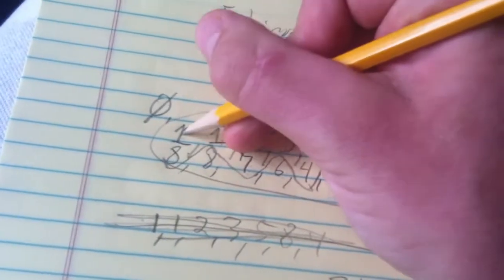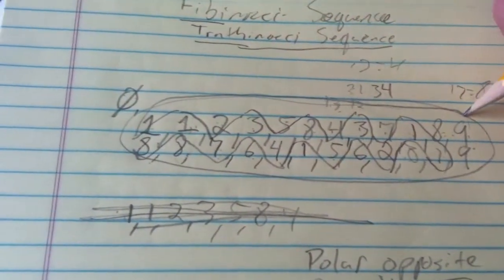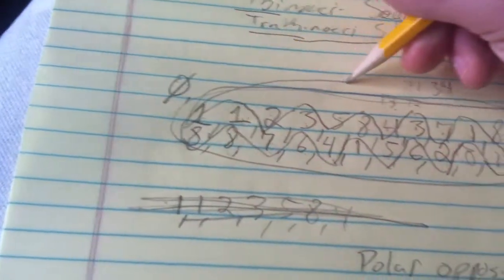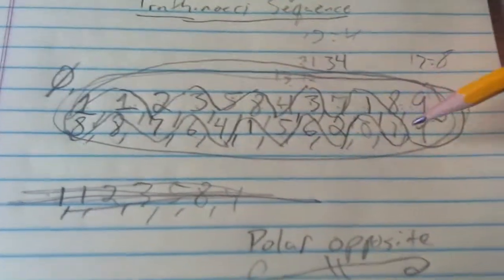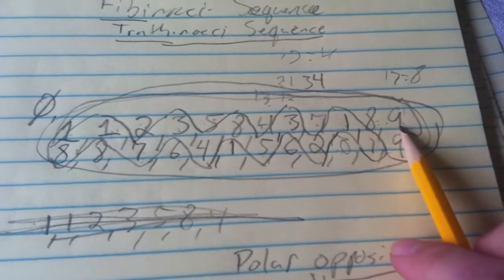Truth of Numbers (part 3) (Truthinocci)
~Truth of Numbers (pt. 3)~

Please join me in the reexamining of our numbers. True, simple math is not covered in schools. This is the truth of our numbers. Also a great view for those interested in vortex mathematics. Part 1 and 2 cover our multiplication table reduced to single digit form. Parts 3 & 4 cover truths of our Fibinocci Sequence. Learn some new things. Remember the truth of our numbers with Ryne.

There are only nine numbers in the universe:
1,2,3,4,5,6,7,8, & 9

zero is not a number
0 is a placeholder.

This video shows you why we have only 9 numbers in this universe and how every number reduces to single digit form. There is not a number that exists apart from 1,2,3,4,5,6,7,8, & 9.

Come explore the Fibonacci Sequence and learn a few things to expand your understanding there of.